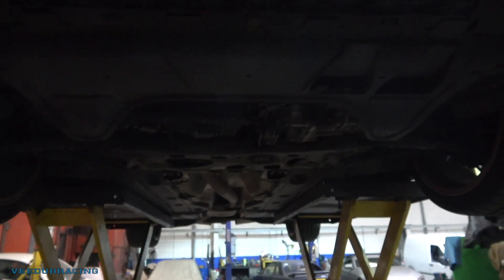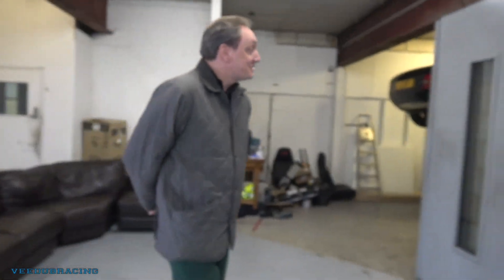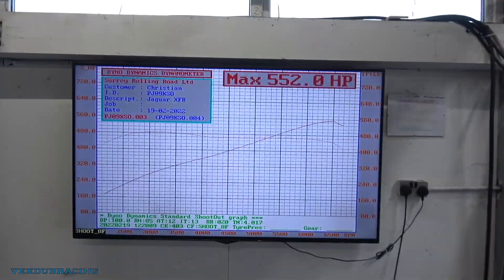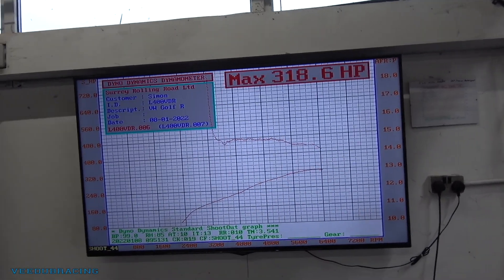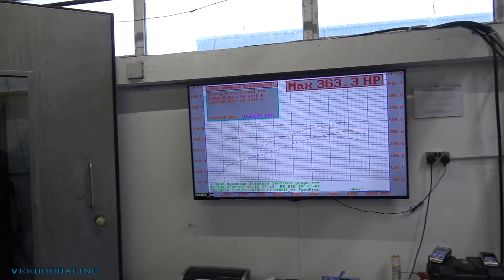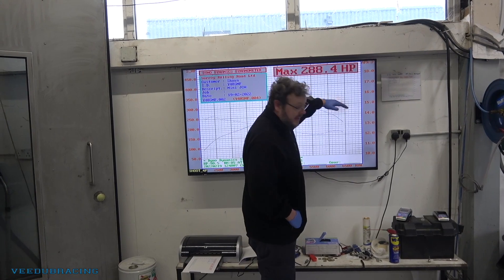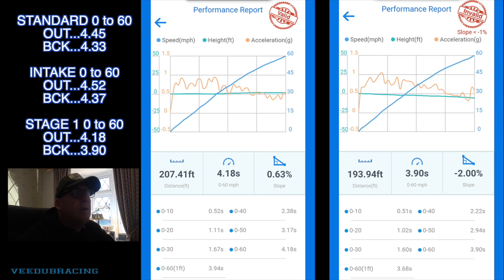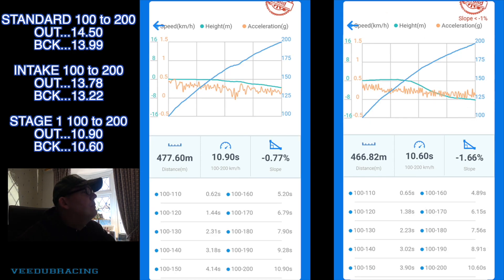GOLF R MK7 RACINGLINE STAGE 1 DYNO RUN & DRAGY TIMES - PART 3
Back with PART 3 of my tuning series. After having all the Racingline intake hardware installed, I went back to Tuningwerkes to get the Racingline OEM+ Stage 1 ECU and TCU software installed.  We then visited Surrey Rolling Road agin for the dyno runs, and the power has increased to - 363bhp and 375 ft/lbs. Dragy times also improved greatly, including a sub 9 second 0 to 100mph !!!

COPYRIGHT WARNING: You do not have permission to download and re-upload our videos anywhere in any form.